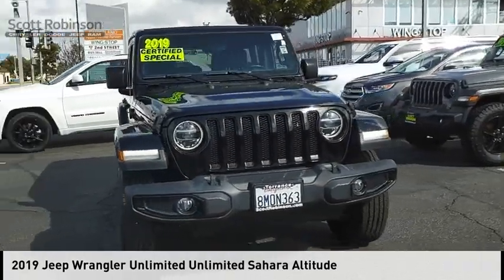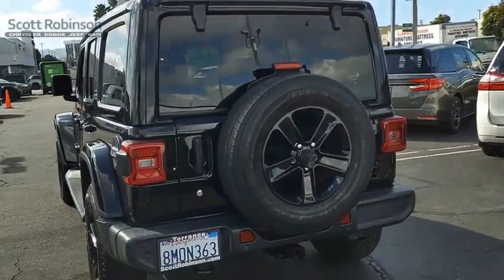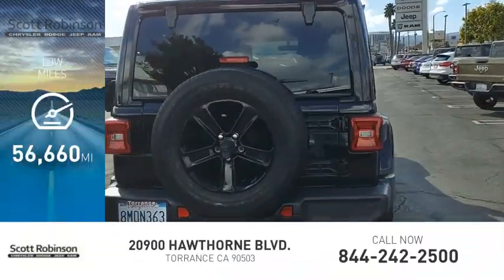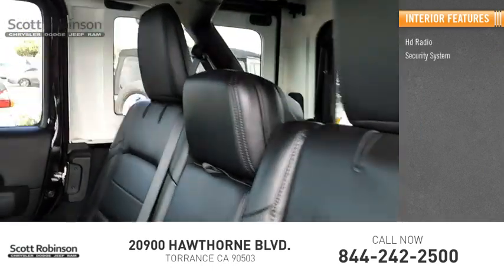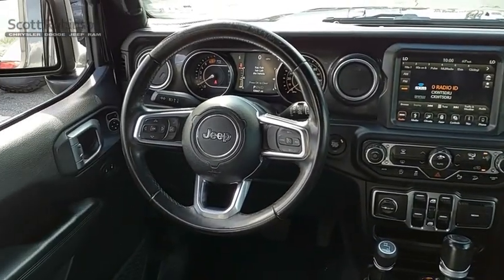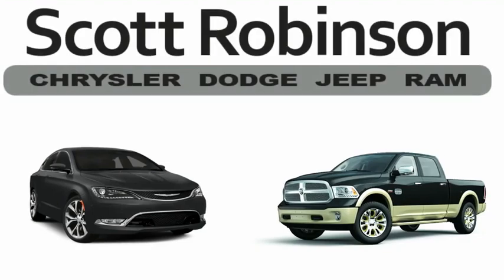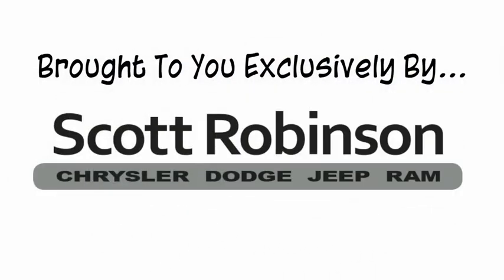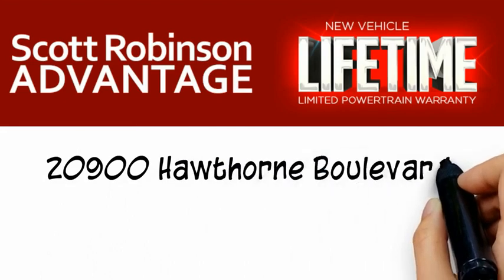2019 Jeep Wrangler Unlimited Torrance CA 102263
2019 Jeep Wrangler Unlimited Unlimited Sahara Altitude

20900 Hawthorne Blvd.

Recent Arrival! BACKUP CAMERA, BLUETOOTH, LEATHER SEATS, POWER PACKAGE, 8.4 Radio & Premium Audio Group, 8.4 Touchscreen Display, Alpine Premium Audio System, AM/FM radio: SiriusXM, Apple CarPlay/Android Auto, Blind Spot & Cross Path Detection, Body Color 3-Piece Hard Top, Brake assist, Front dual zone A/C, Front fog lights, Front LED Fog Lamps, GPS Navigation, LED Lighting Group, LED Taillamps, ParkSense Rear Park Assist System, Radio: Uconnect 4C Nav w/8.4 Display, Remote keyless entry, Removable Rear Quarter Windows, Safety Group, Security system, Sky 1-Touch Power Top, Speed control, Steering wheel mounted audio controls, Telescoping steering wheel, Trip computer.  4WD With over 4 decades of serving the South Bay automotive community; Scott Robinson Chrysler Dodge Jeep Ram is dedicated to our clients, community and honesty. This has been the formula behind our legacy of success.